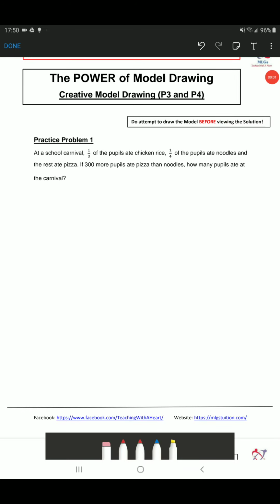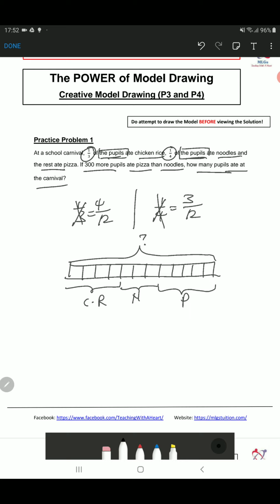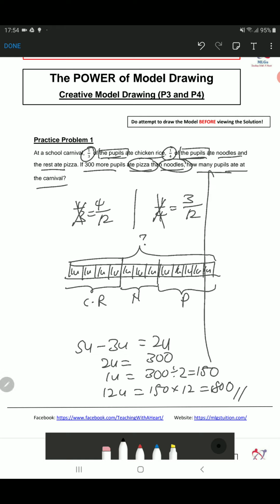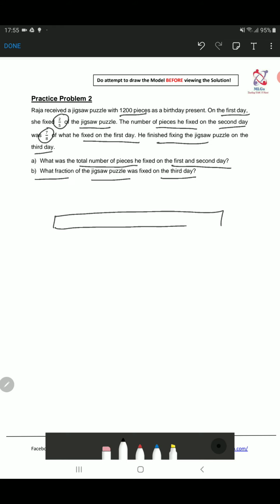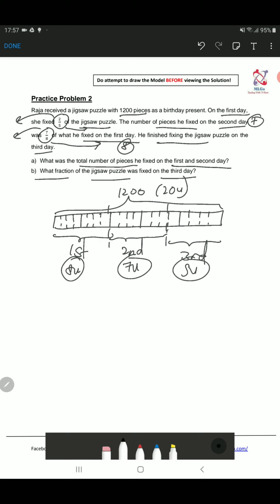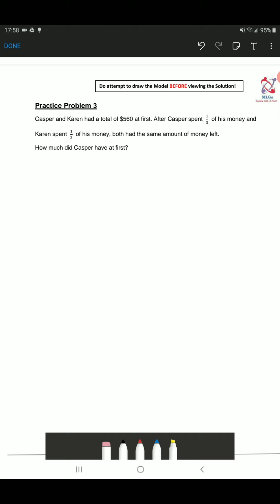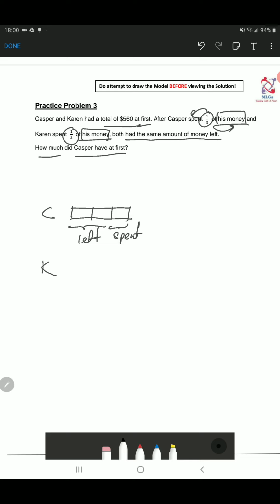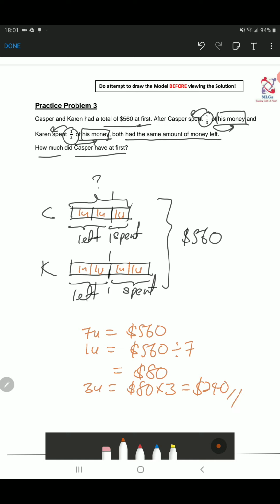PSLE Math Model Drawing Lower Primary Lesson 13